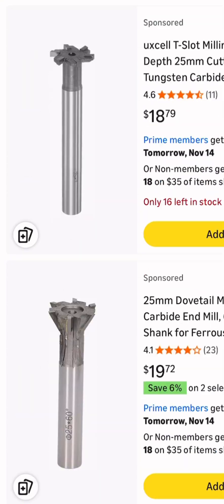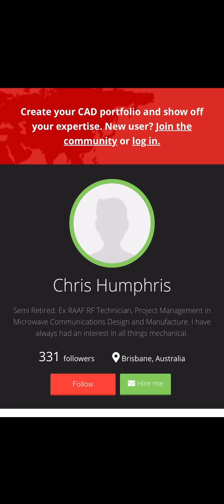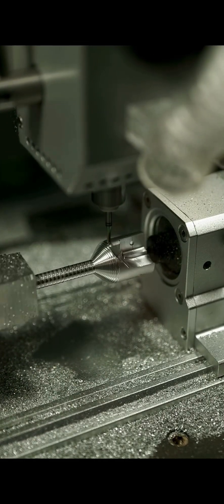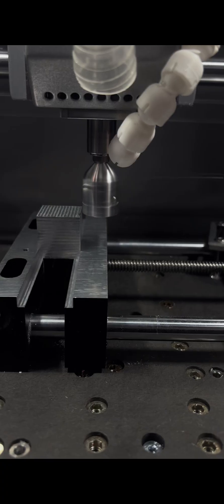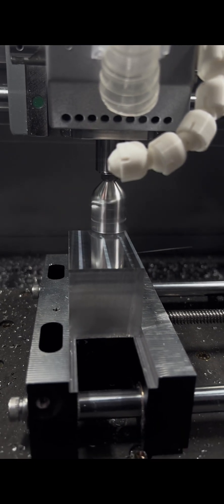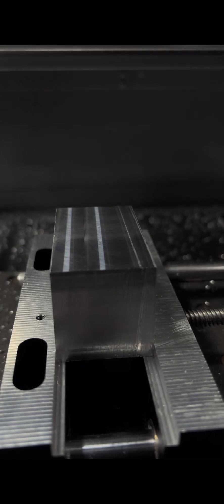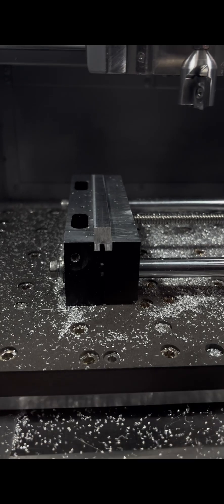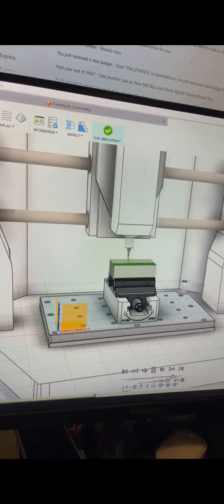Desktop CNC 25mm Face-milling bit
25mm Face mill for small desktop machines using 6mm and 6.35mm shaft.
uses APMT1604 cutting Inserts.